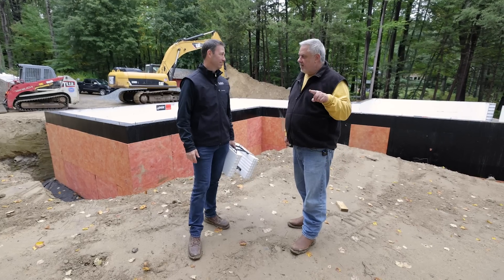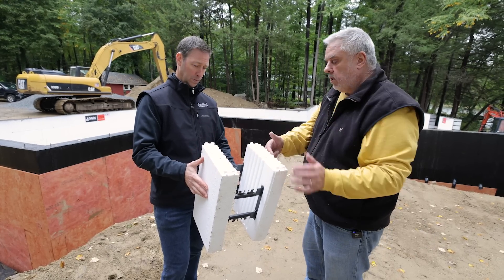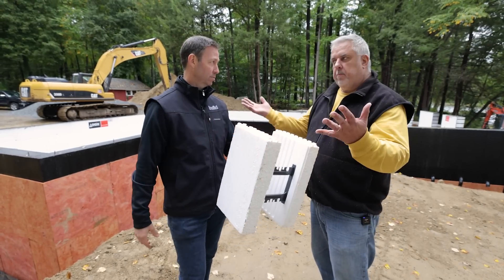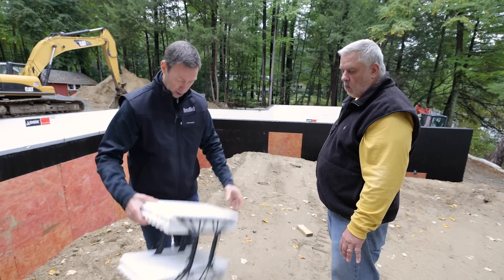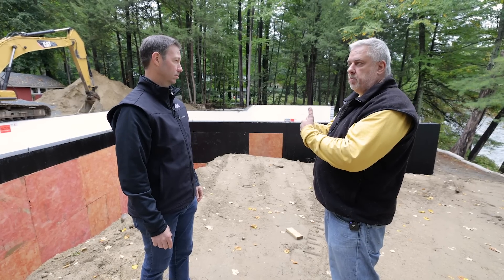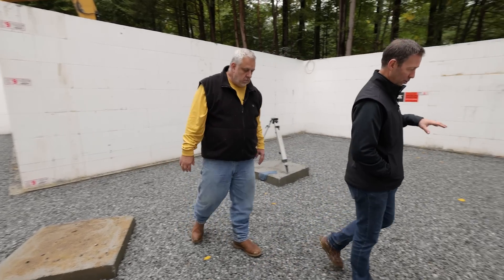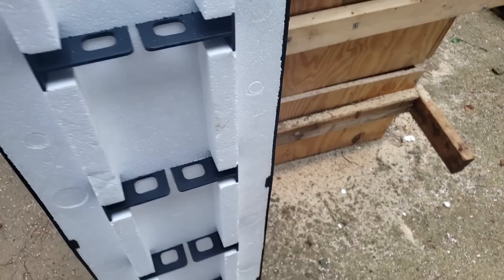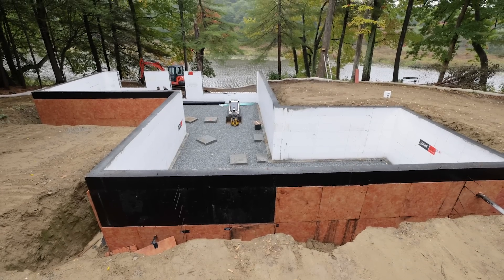ICF Foundation with Insulating GRAVEL?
Matt and Steve discuss ICF foundation details on this project!